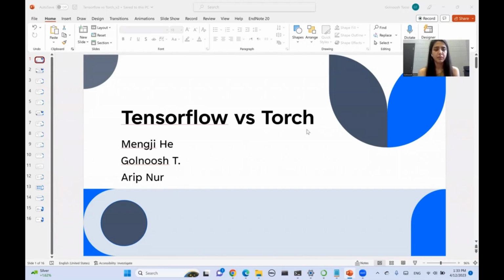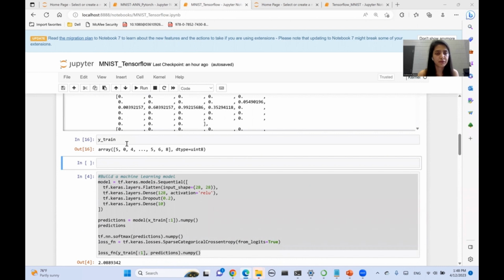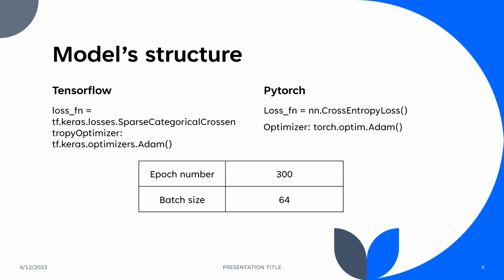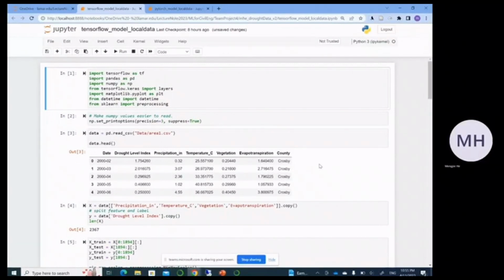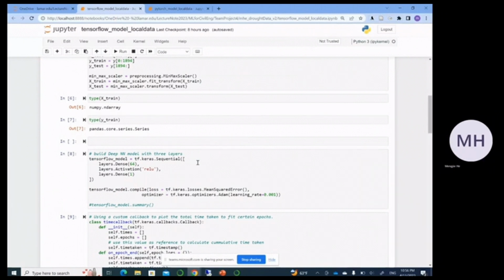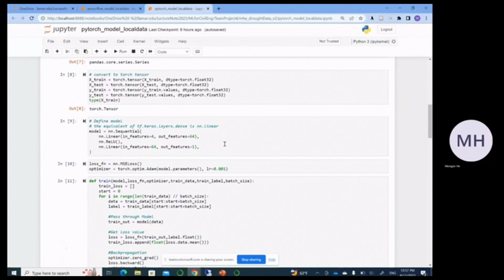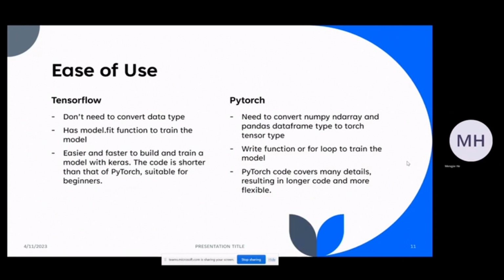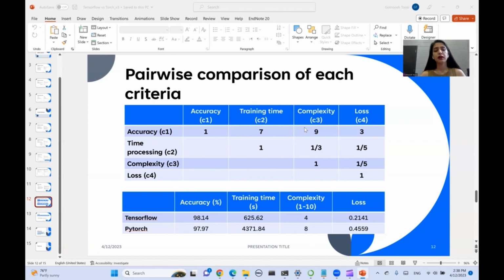Pytorch vs Tensorflow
Comparison of Pytorch and Tensorflow in term of Neural Network model